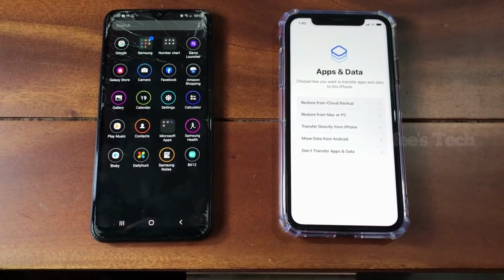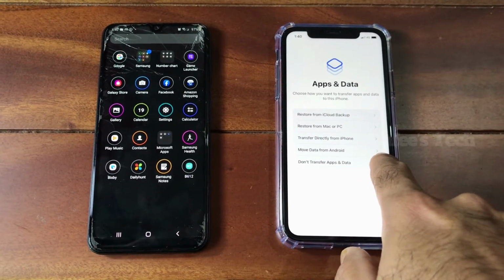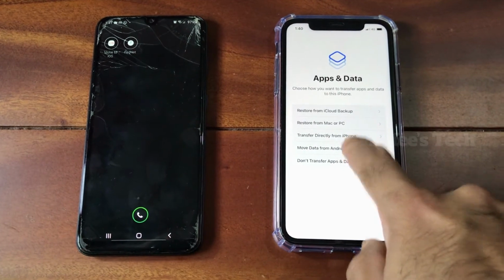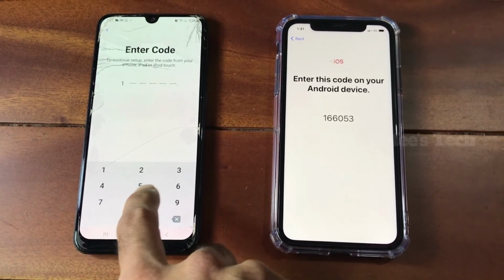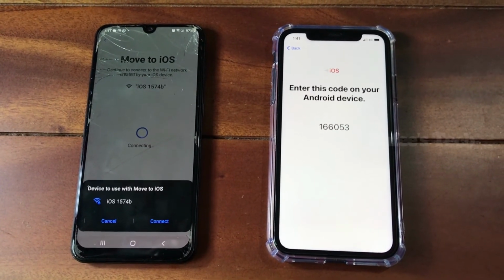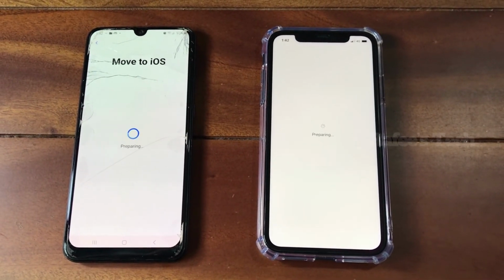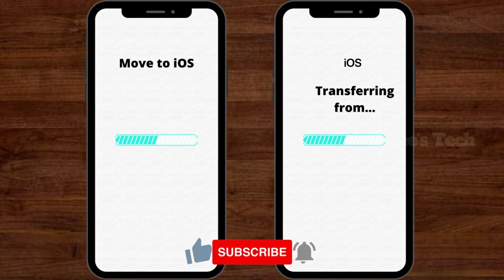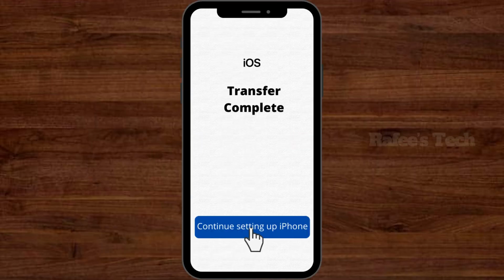How to transfer data from Android to iPhone with Move to iOS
This video is a tutorial for How to move from Android to iPhone with Move to iOS

How to move from android to iPhone with move to ios,
How to switch from android to iPhone,
How to transfer files datas photos videos contacts from android to iPhone,
How to move files datas photos videos contacts from android to iPhone,
Move to ios,
Move from android to ios,
Move from android to iPhone,
Move to iPhone from android,
Move to ios from android,